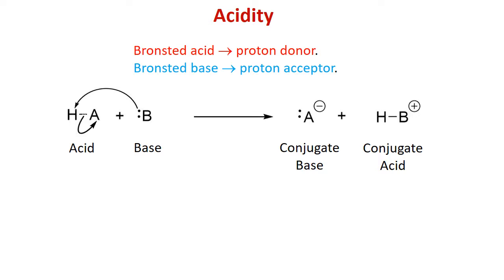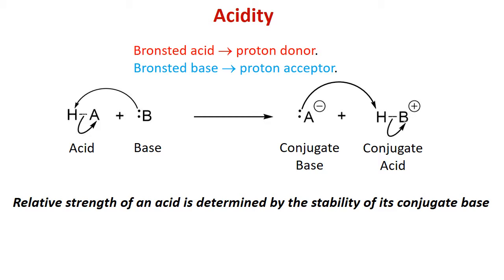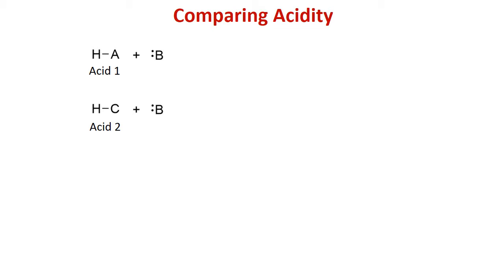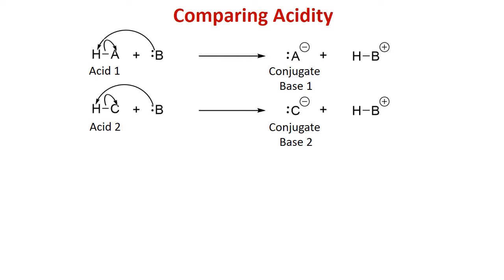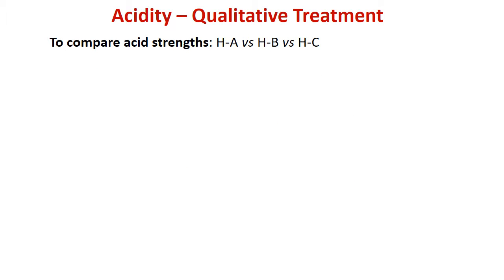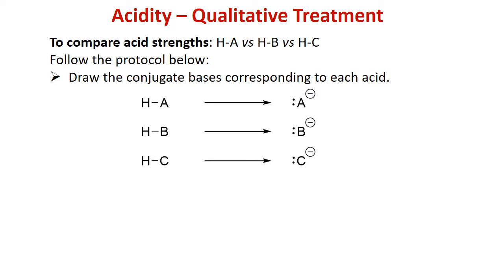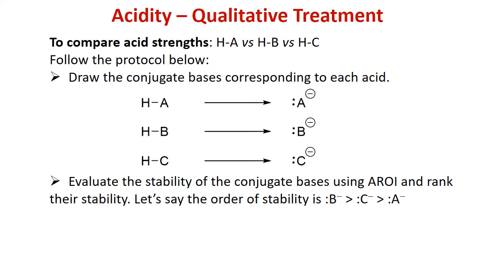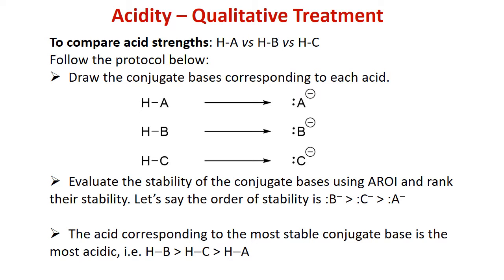Acidity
Introduction to Qualitative analysis of acid strengths.